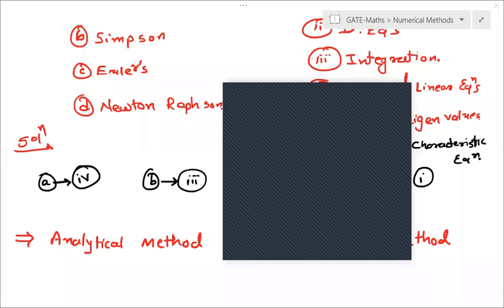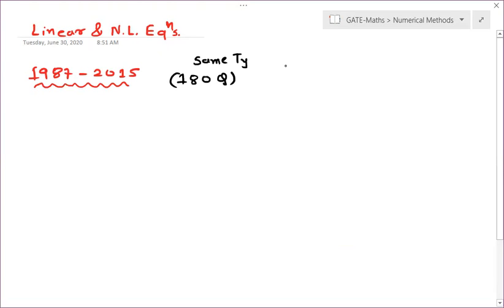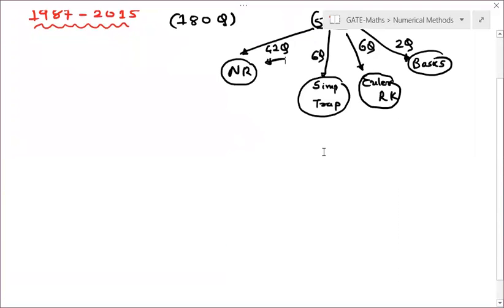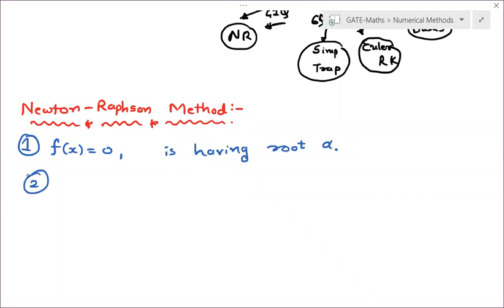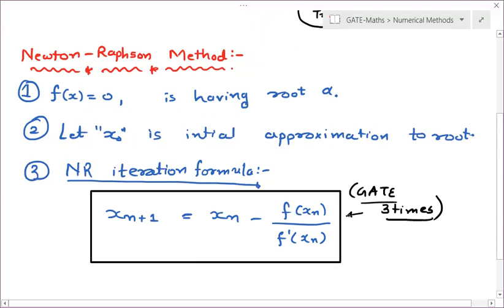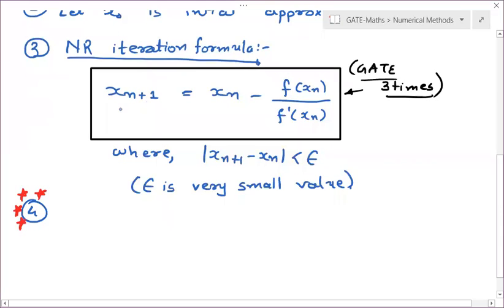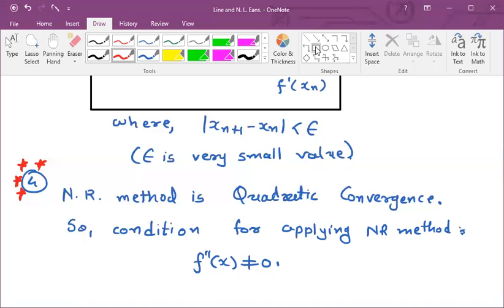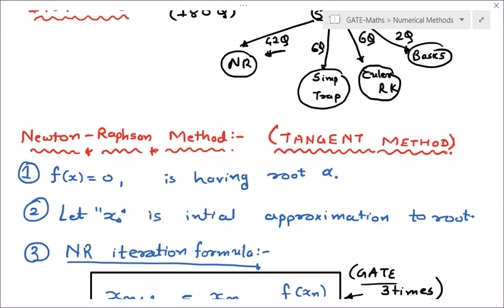Numerical Methods_June 30th_1